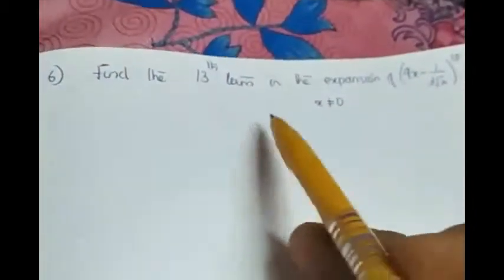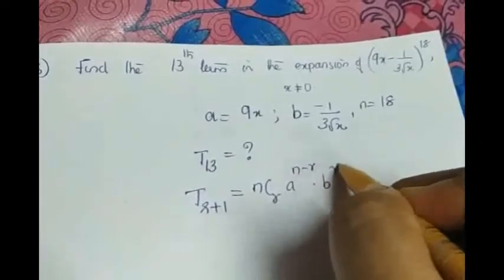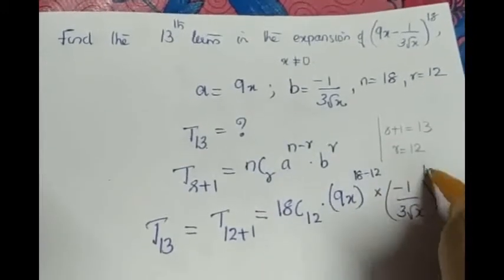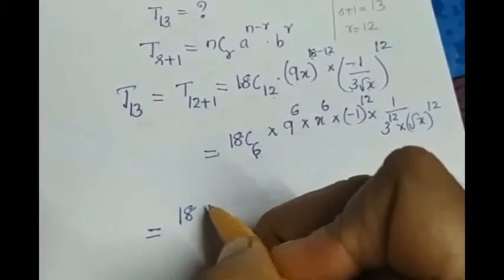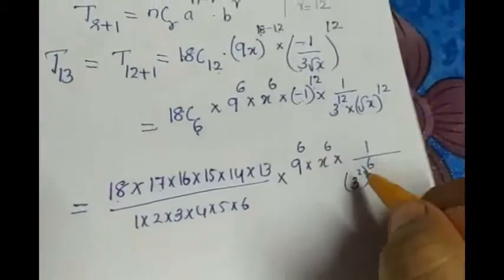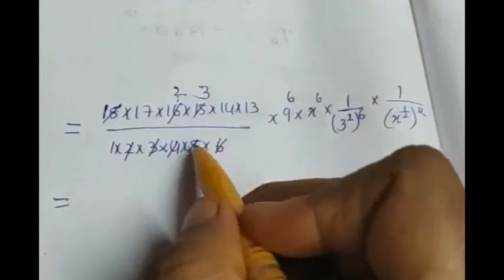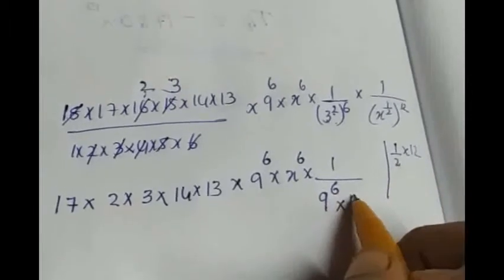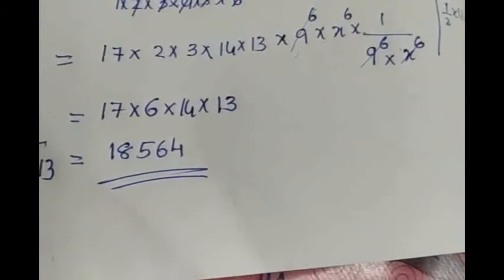XI Maths Binomial Theorem (part 21)